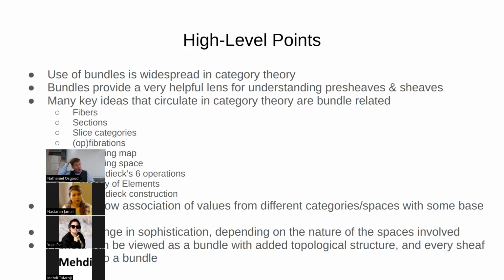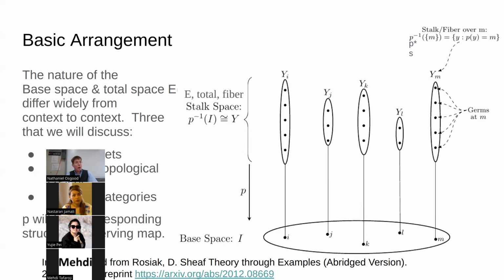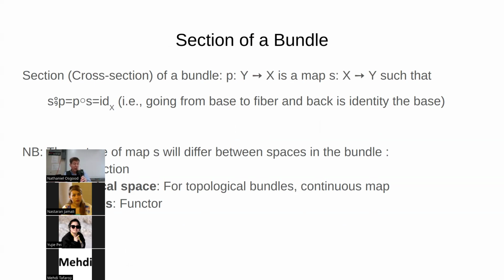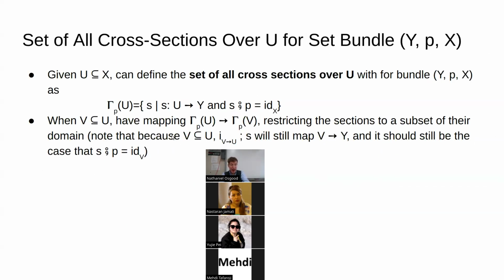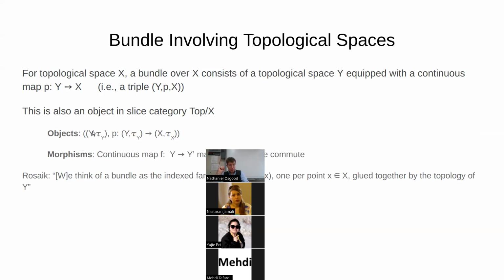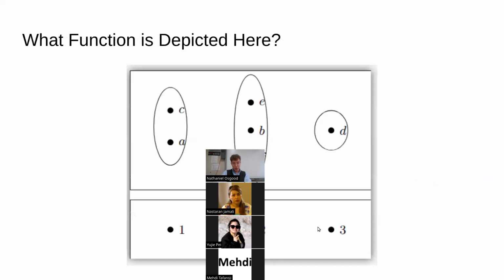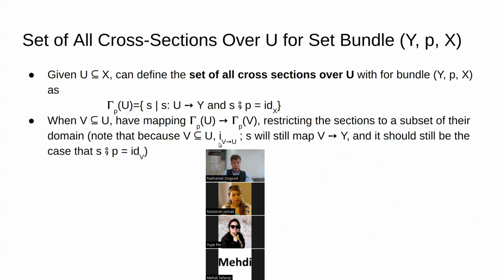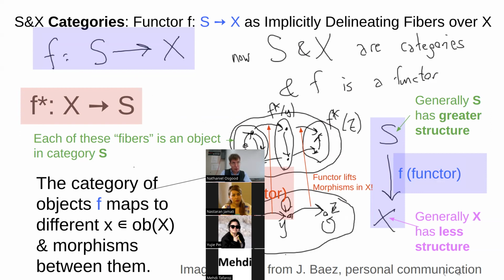CMPT898-41: Bundles for applied category theory